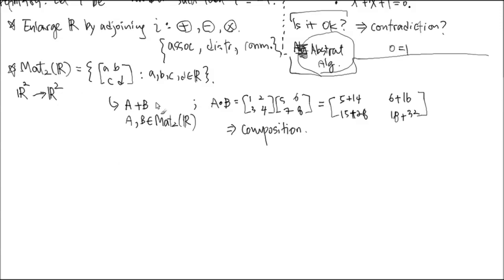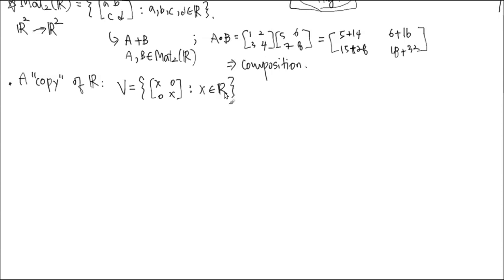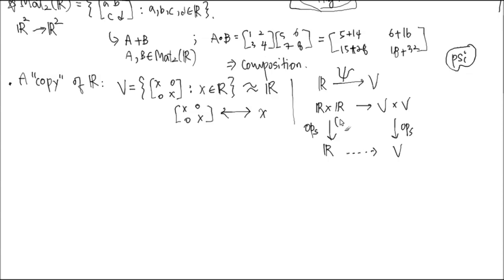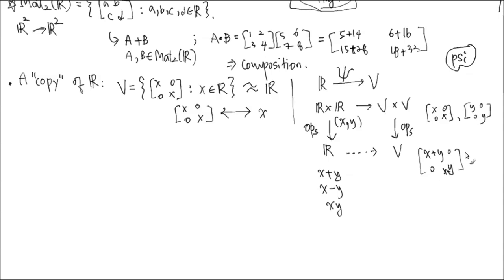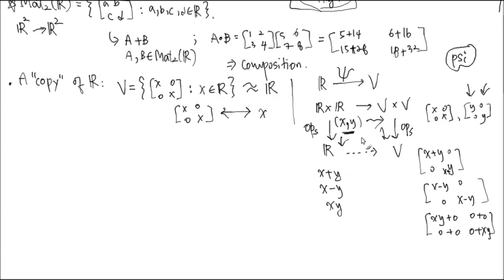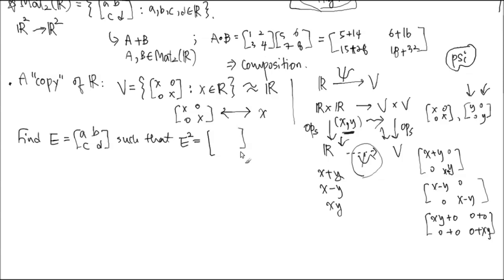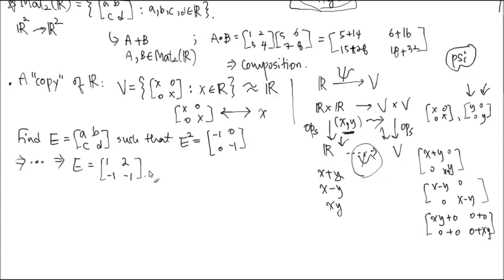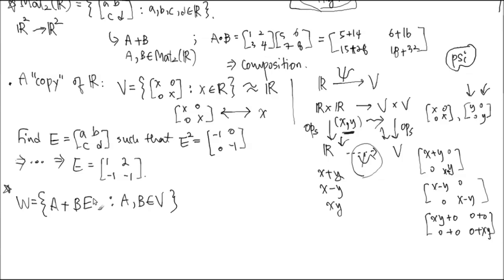Existence of Complex Numbers: Proof